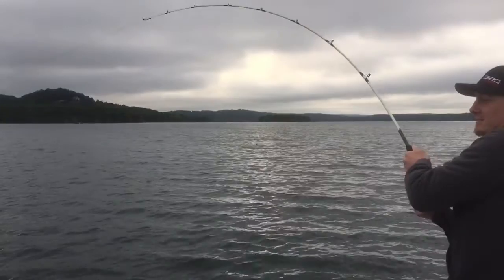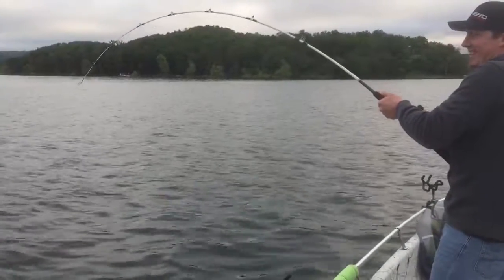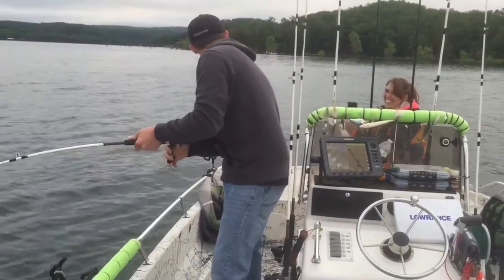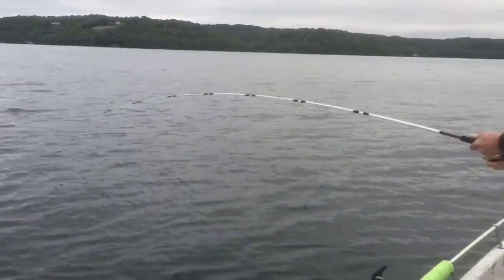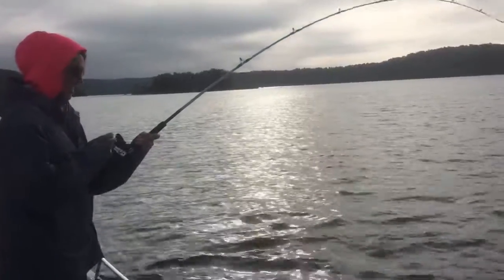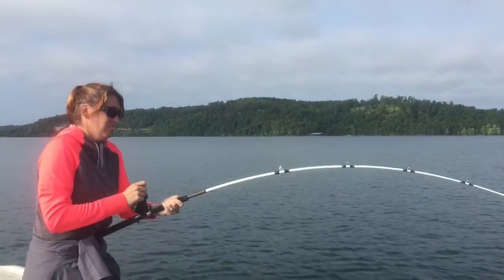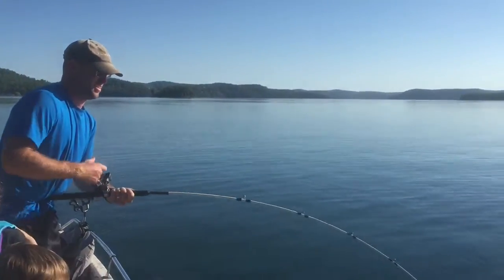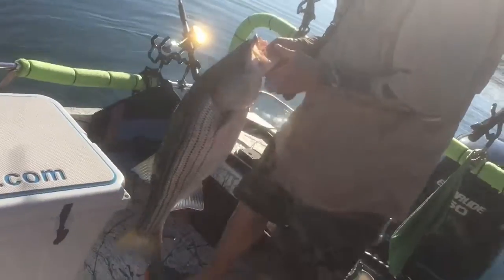Beaver lake striper guide - May/June striper action with Bailey's Beaver Lake Guide Service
Here we go with some early summer Striped Bass action on Beaver Lake in Scenic Northwest Arkansas with Bailey's Beaver Lake Striper Guide Service.